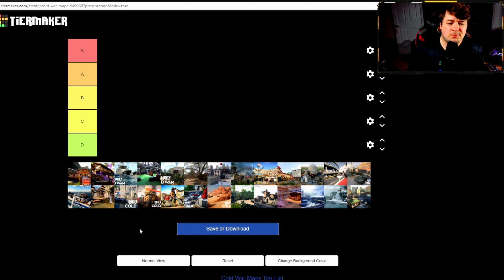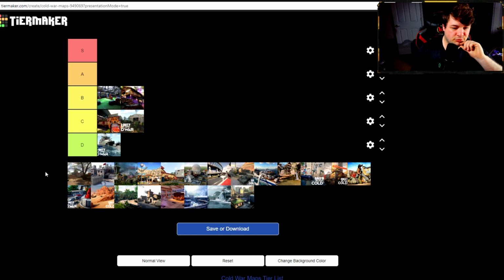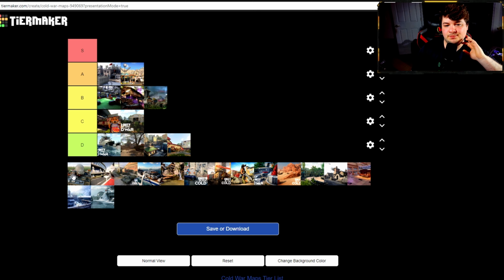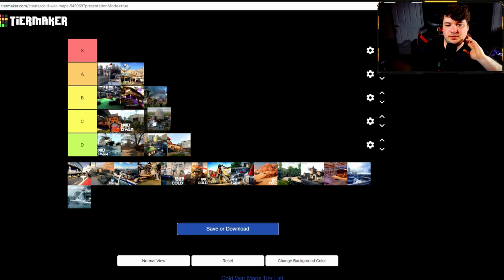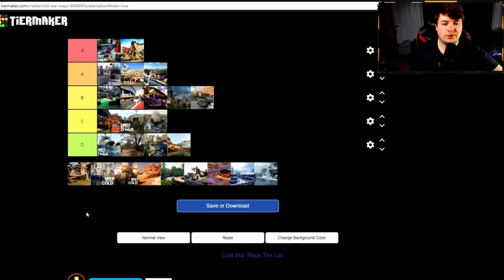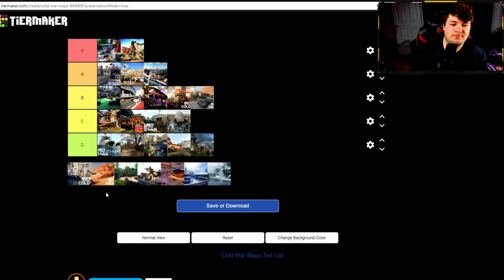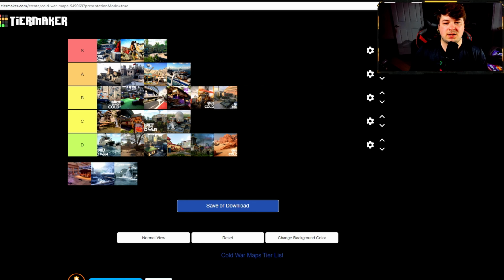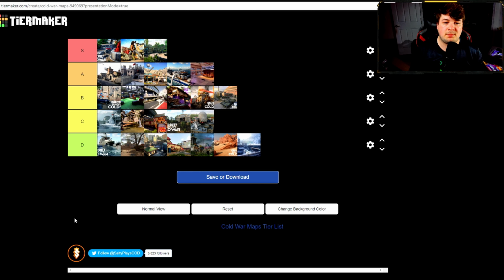Ranking ALL Maps from BEST to WORST in Cold War! (Call of Duty Tier List) -COD Black Ops Cold War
In todays video, I will be ranking the best maps via a tier list in Black Ops Cold War multiplayer.

fb.gg/saltyplayscod

Tips & Tricks
Challenges
High Kill Gameplays
6v6's
Playing Tryhards